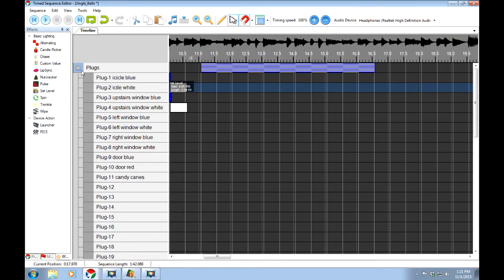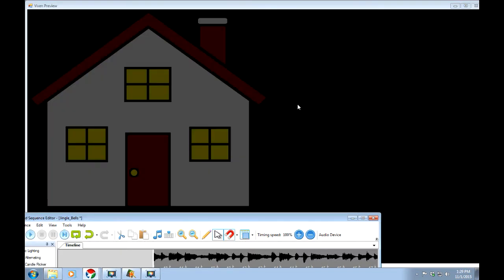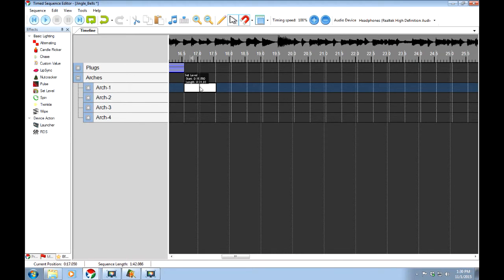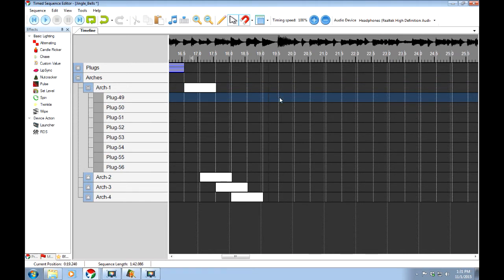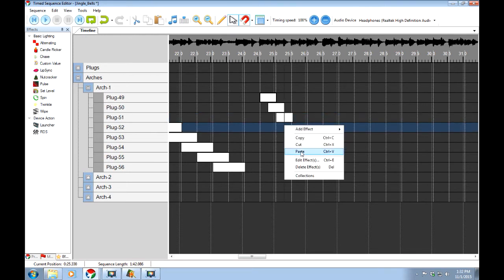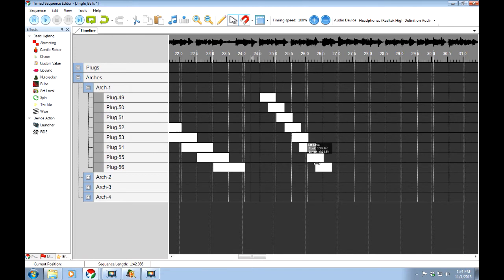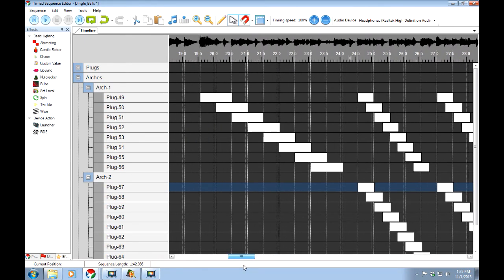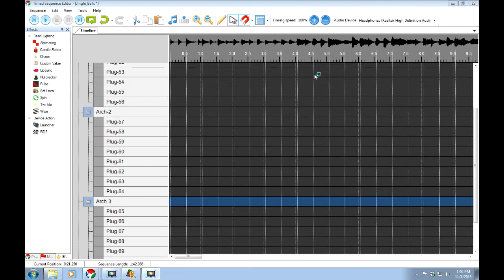Cheapskate Video 2 Part 7, Christmas Lights to Music Using Arduino and Vixen Lights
Cheap way to have computer controlled christmas lights. Full walk thru.

Arduino code can be found here.